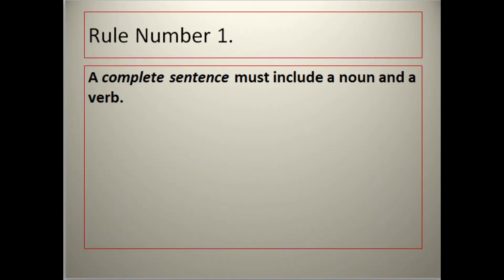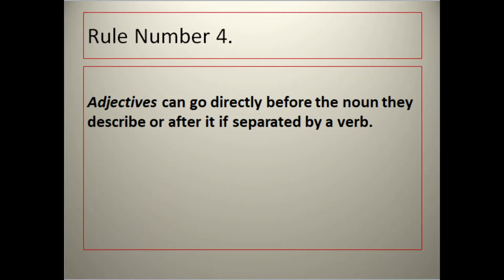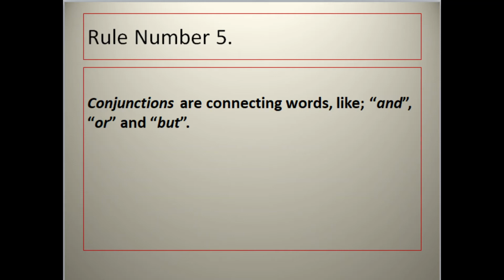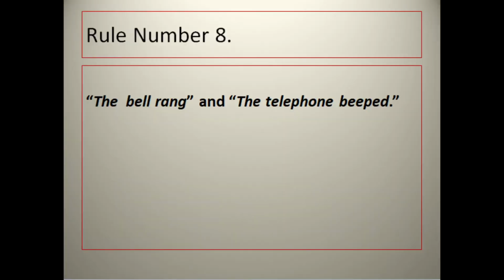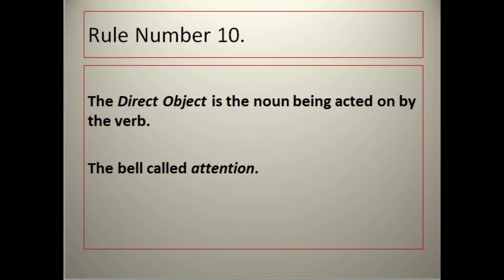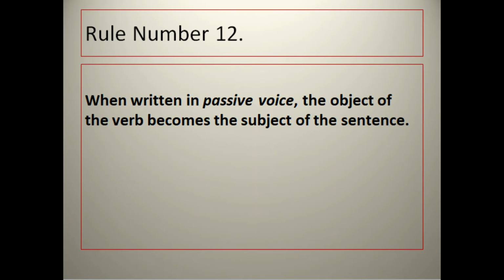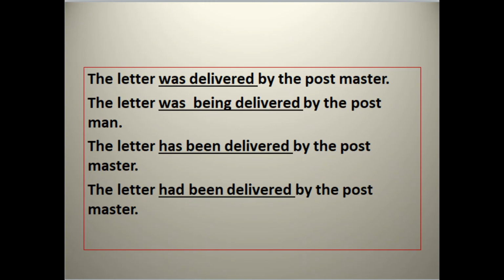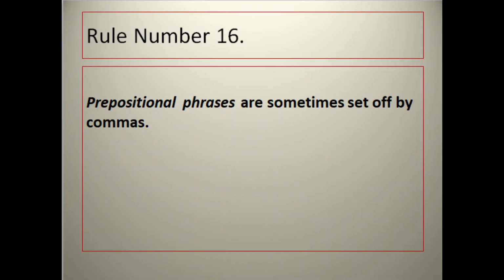General Rules in English Grammar Sentence Structure Full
In this video, I’m going to share you my tips on how to learn English grammar faster  to enable you to better speak and communicate in English. So by the end of this video lesson, my goal is for you to learn English grammar faster;  to improve your English grammar skills;  and to really advance you from an intermediate to an advanced English speaker.